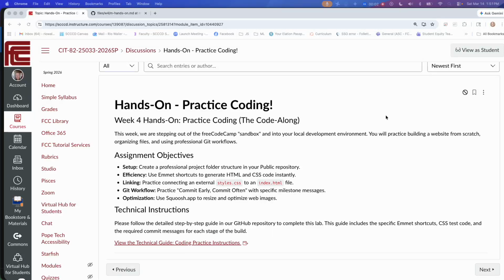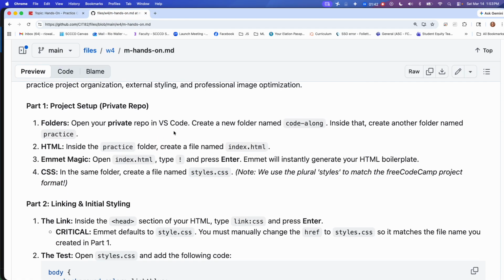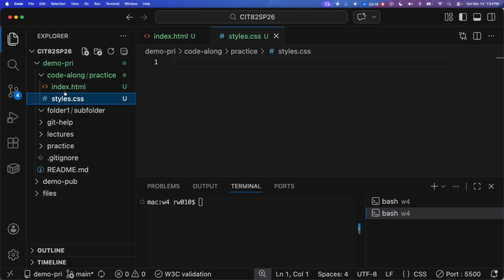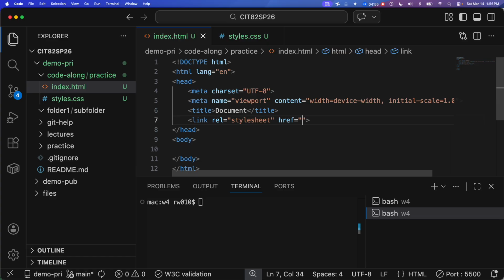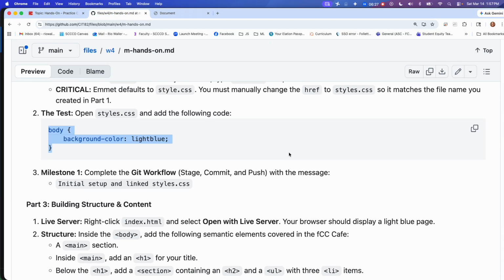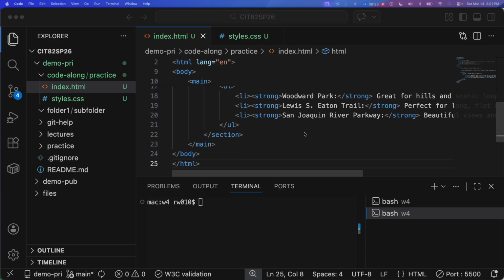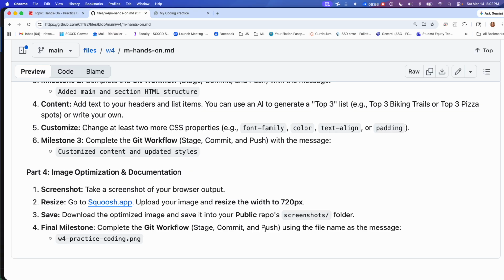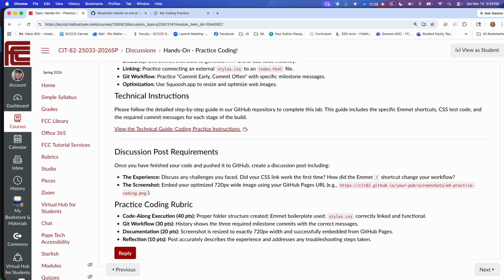CIT82SP26 - Week 4 Practice Coding